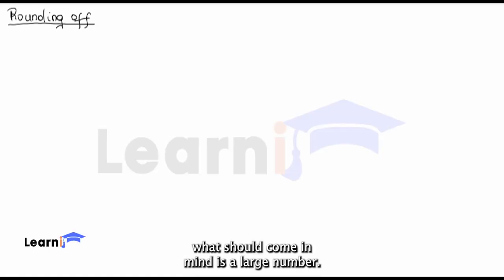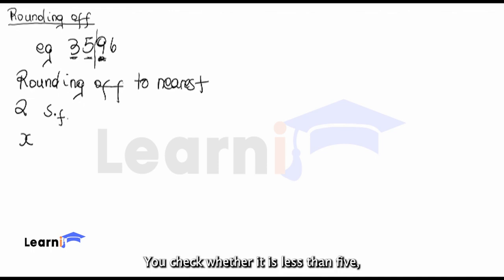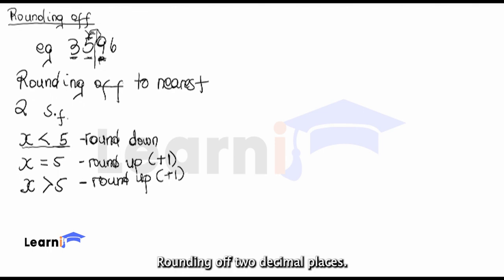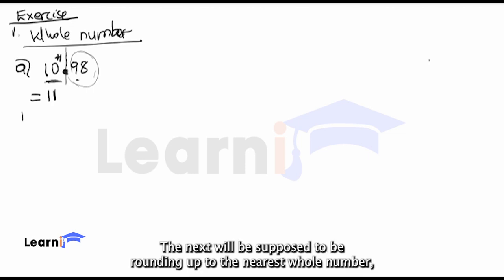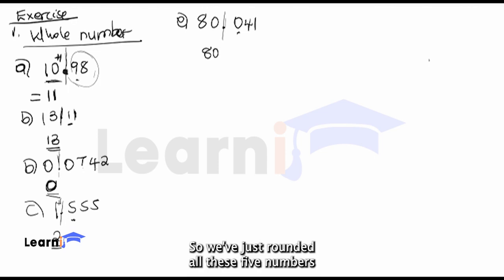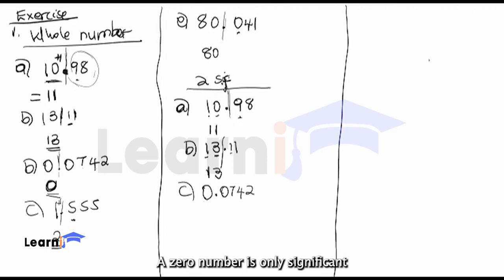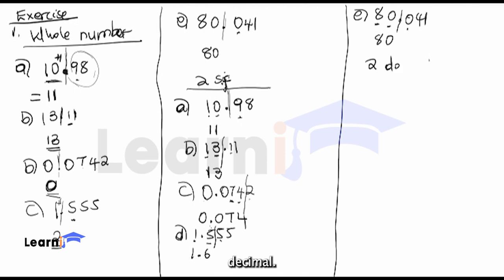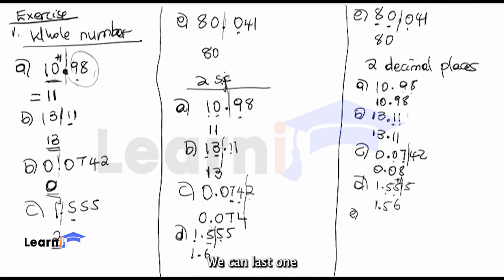Rounding Off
🎯 Learn Rounding Off in Minutes | Easy Math Explained!

Is rounding numbers still confusing? In this video, we break down Rounding Off in the simplest way possible! 📉📈
You'll learn how to round whole numbers and decimals correctly, understand place value, and avoid common mistakes — all in under 10 minutes!

👉 Perfect for Grade 4–8 students or anyone who needs a quick refresher.

✅ What you’ll learn:

When to round up or down

How to round to the nearest 10, 100, or decimal place

Real-world examples to make it stick!

📥 Worksheets + Practice Questions included in the video description.
📚 Powered by LearniQ Education – Learning that makes sense.